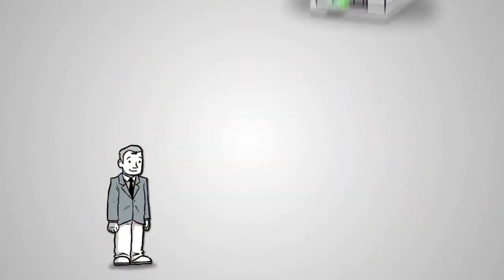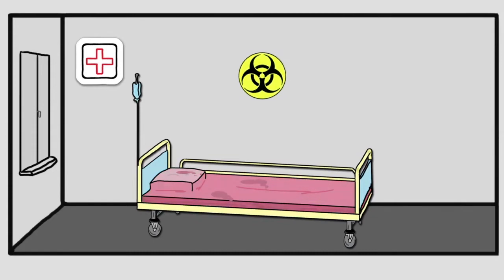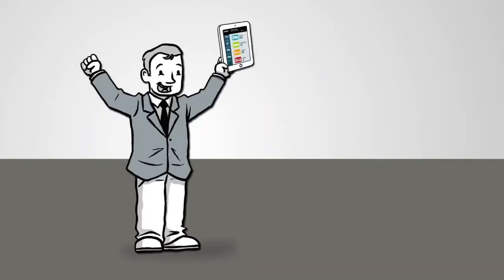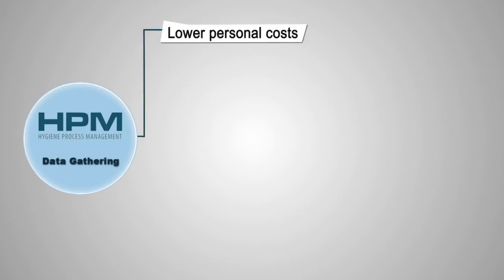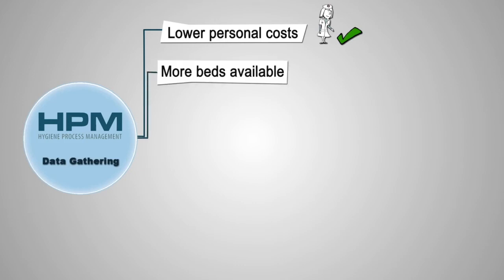How to keep real-time control of bed decontamination in hospitals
Where is a contaminated clinic bed? What is it contaminated with? Where are decontaminated beds? HPM is a digital solution by Clinaris GmbH that manages the hygiene status, location, availability and maintenance information as well as technical status of hospital beds or other medical devices. HPM was developed by hospital hygiene experts for hospitals to make the difference in hygiene.